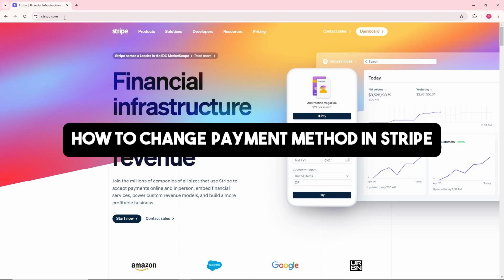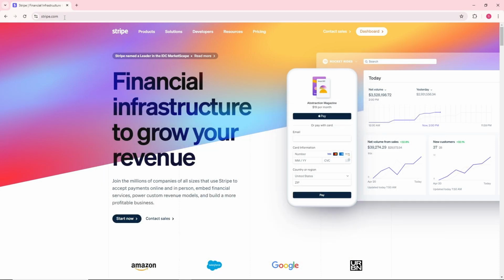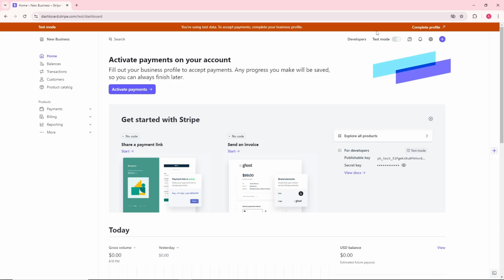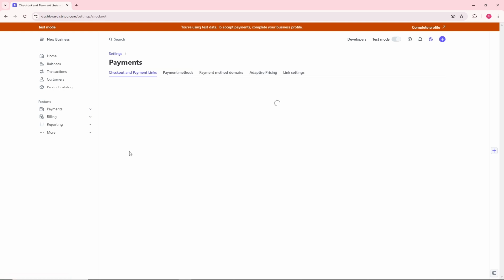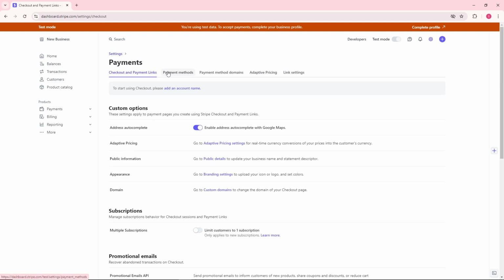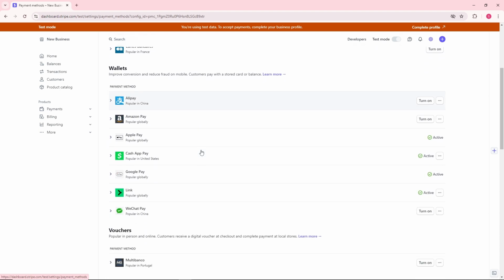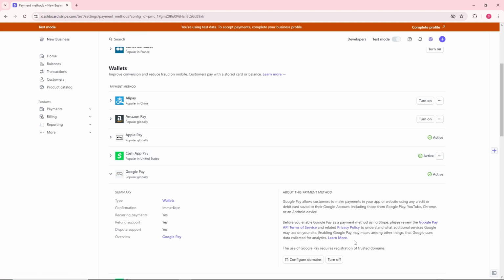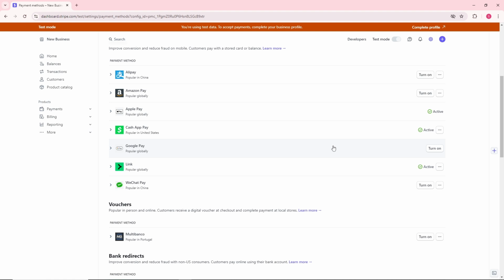How to Change Payment Method in Stripe (2024 Update)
Learn how to change the currency settings in Stripe with our 2024 update tutorial! This guide will walk you through the process of updating your currency preferences, managing multi-currency support, and ensuring that your payment processing aligns with your business needs. Get tips on handling currency conversions and optimizing your Stripe setup for international transactions.